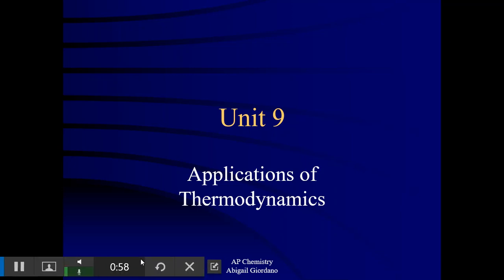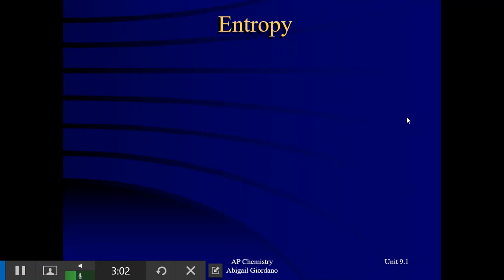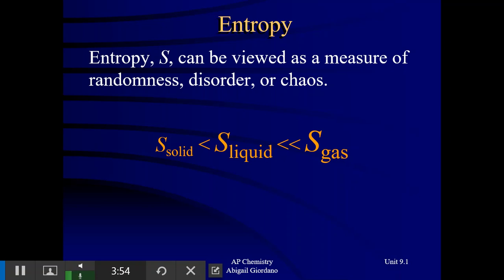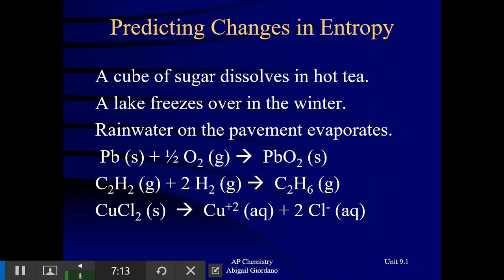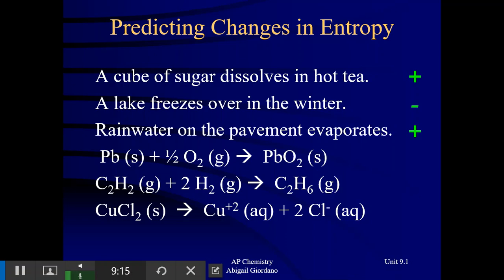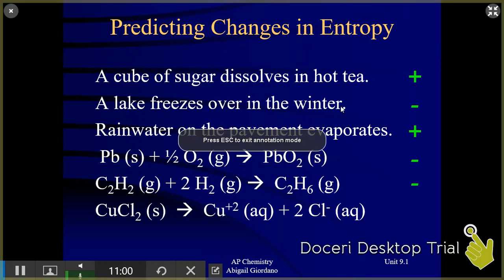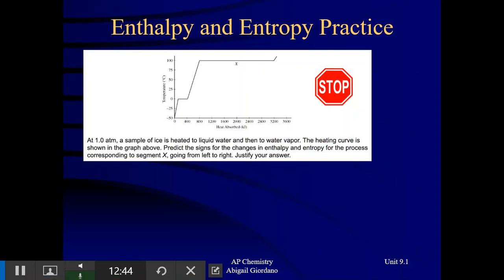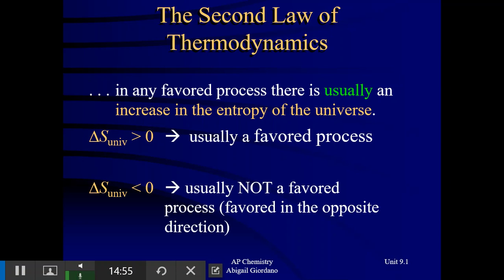Unit 9.1 - Introduction to Entropy